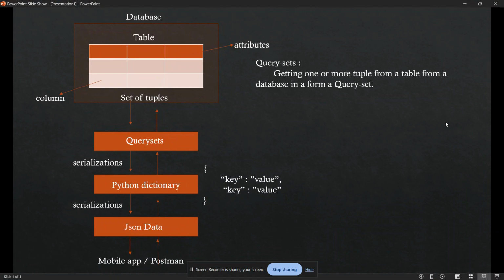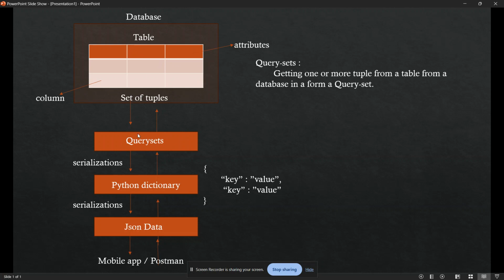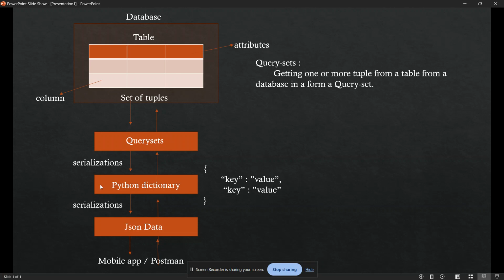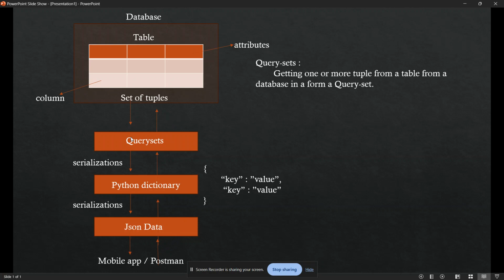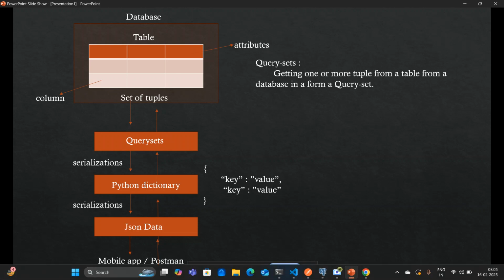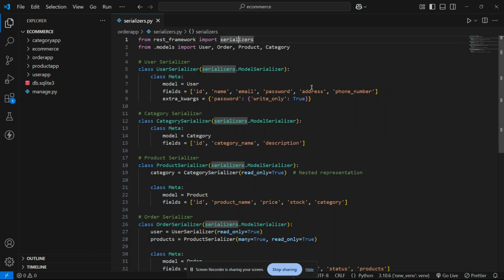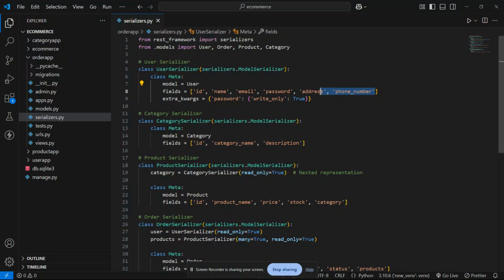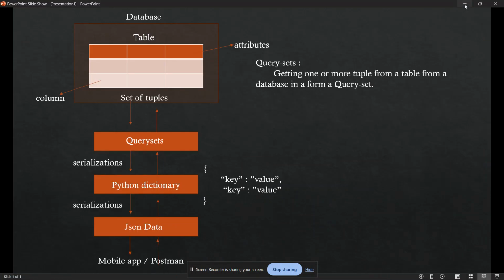Serialization in Django REST Framework explained.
Understanding serialization is crucial for any programmer working with data storage, APIs, or network communication. In this video, we break down what serialization is, why it's important, and how it works with real-world examples.

🔹 What You'll Learn:
✔ What serialization and deserialization mean
✔ How data is converted

Whether you're a beginner or an experienced developer, this video will help you and use it effectively in your projects!